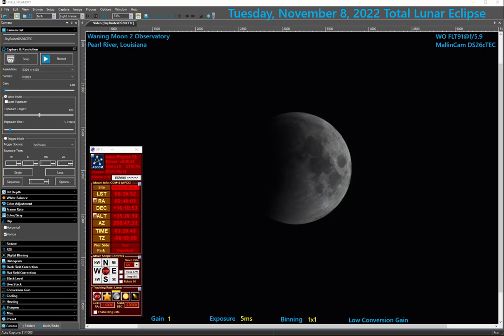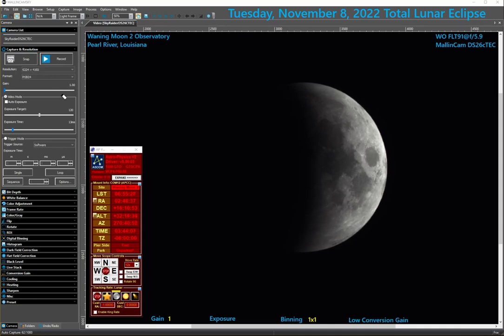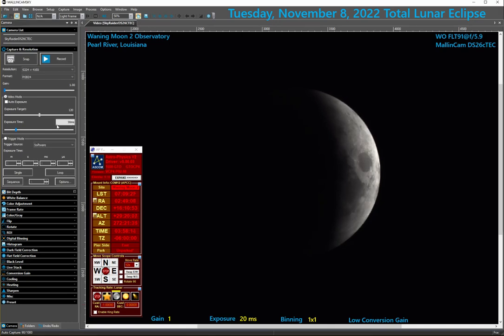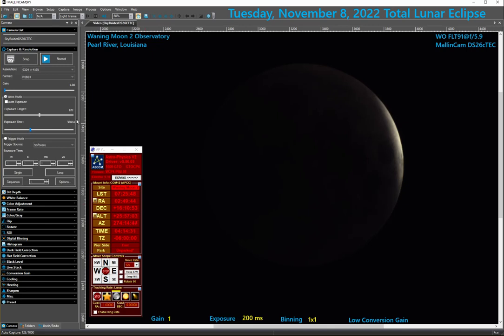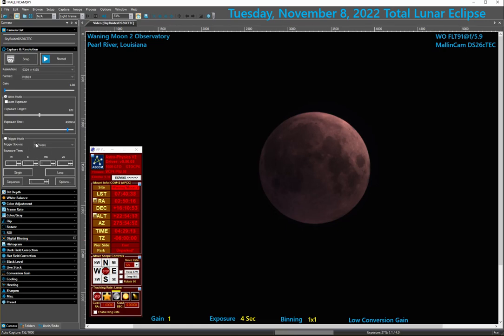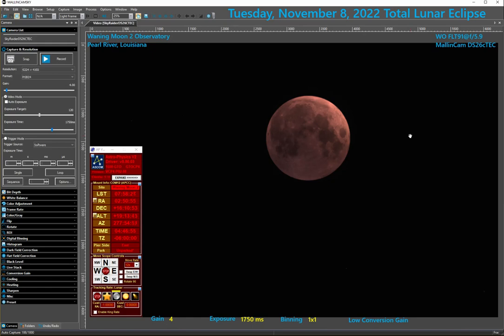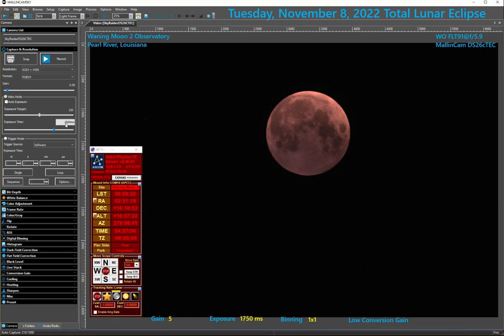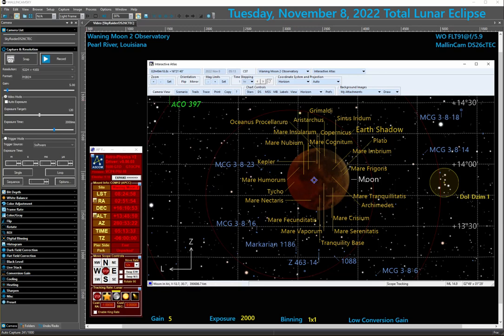Lunar Eclipse 2022 11 08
Two hour screen capture video from this morning's total lunar eclipse.  I had to stop the viewing when the Moon was eclipsed by the pine trees to the west of the observatory.